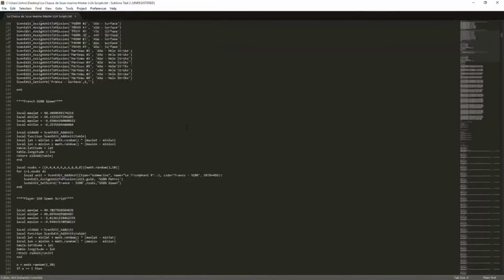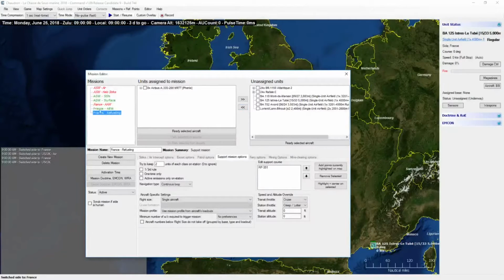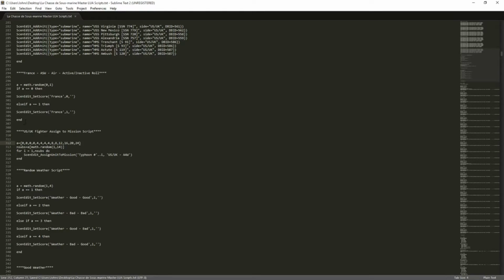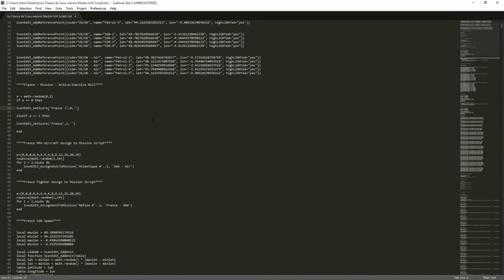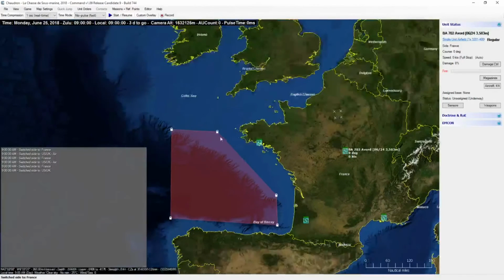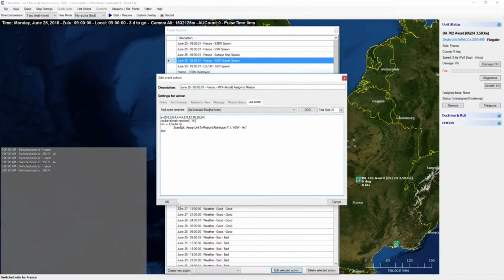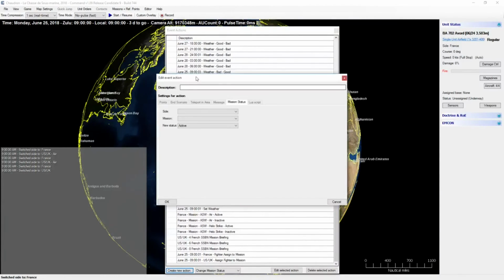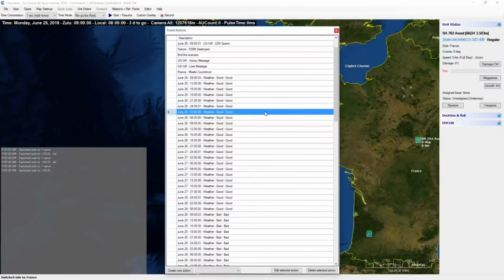Scenario Design la Chasse de Sous marine Part 05